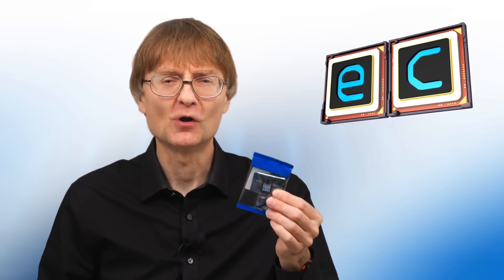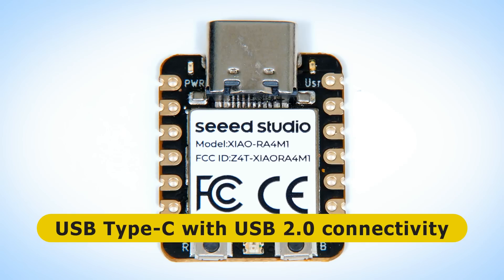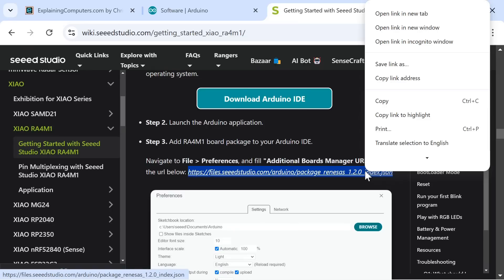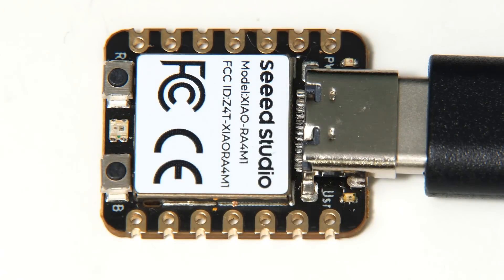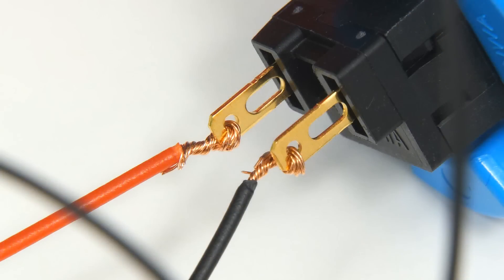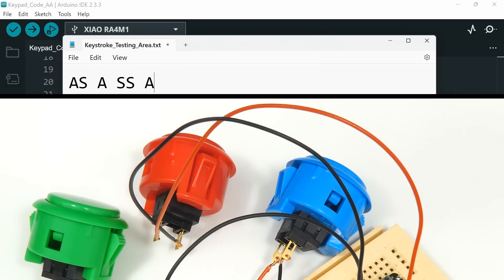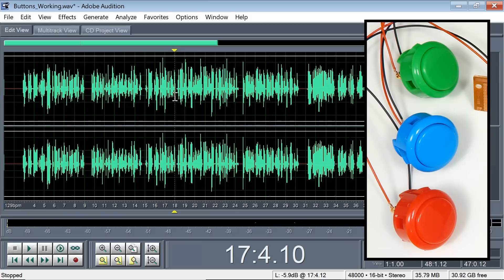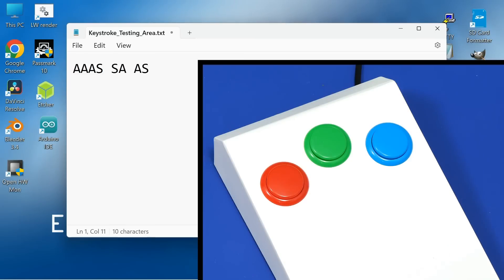Custom PC Keypad - Microcontroller Project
How to build a custom PC or laptop keypad using a low-cost microcontroller and some arcade buttons. The microcontroller used is a Seeed Studio XIAO RA4M1, which you can find more information about

You can find the video where I build the plastic case over on the @ChristopherBarnatt YouTube channel

The download link for the Arduino integrated development environment (IDE) is

And the “Getting Started” page for the XIAO RA4M1, which contains the link for installing the board core, is

And more videos on film and other making, plus retro tech, are on my Christopher Barnatt channel

Chapters:
00:00 Titles & Intro
00:51 Hardware
02:38 XIAO RA4M1 Specification
04:22 Arduino IDE
08:17 Keyboard Emulation
10:30 Buttons
13:41 Ask Chris
16:24 Into the Case
18:31 Wrap